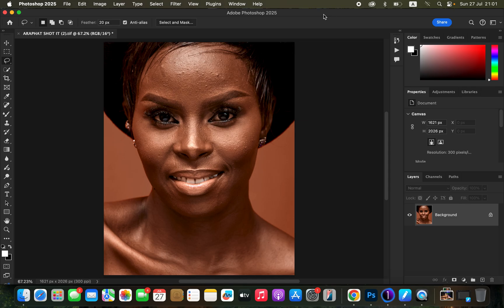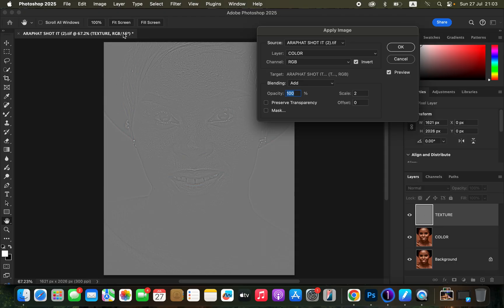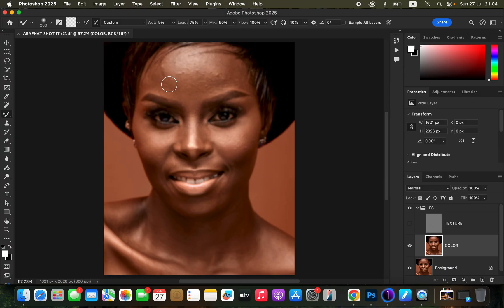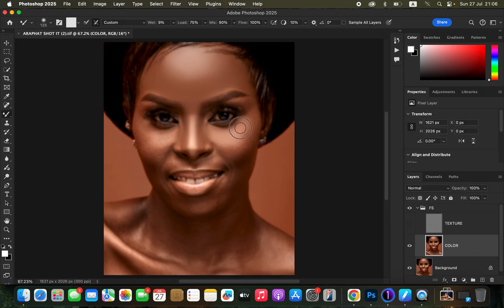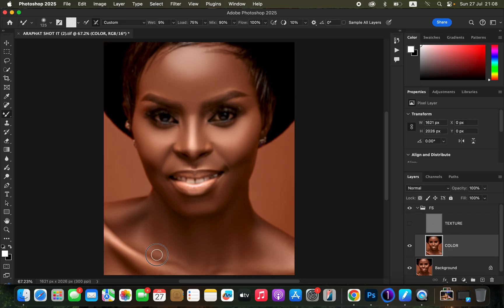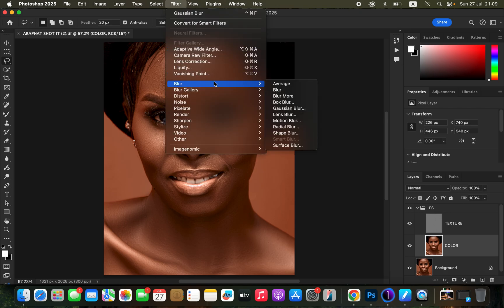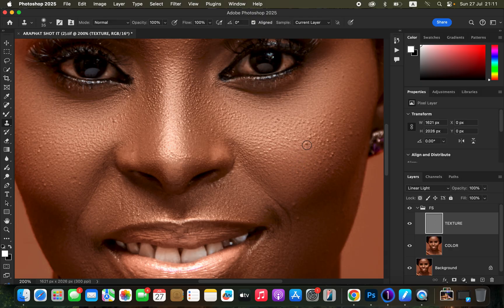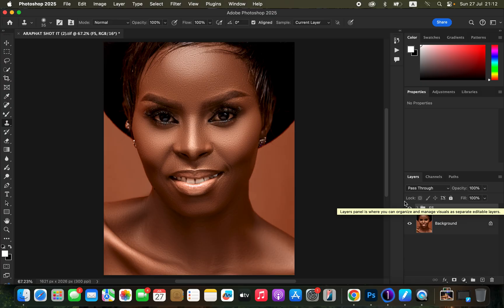How To Smooth Skin Using Frequency Separation In 10 Minutes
This tutorial is all about How to retouch skin using the Frequency Separation Technique in Photoshop. I'll show you how to make face smooth with the skin texture still intact and beautiful.